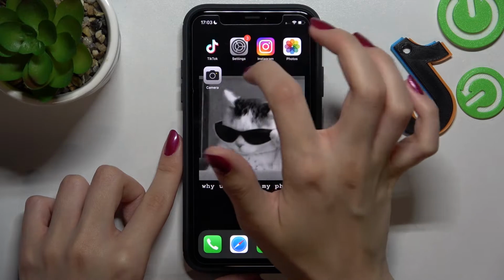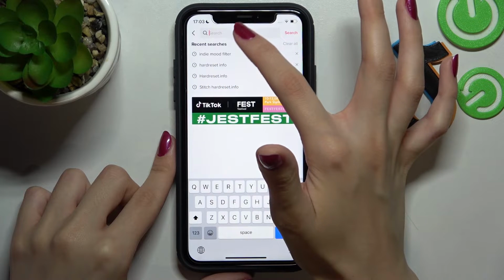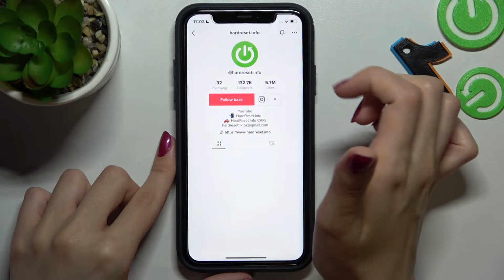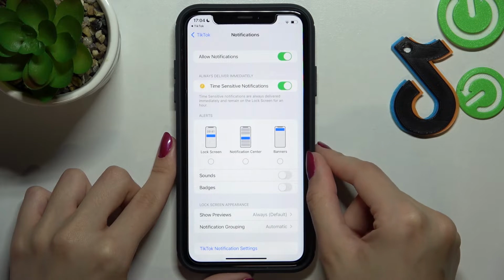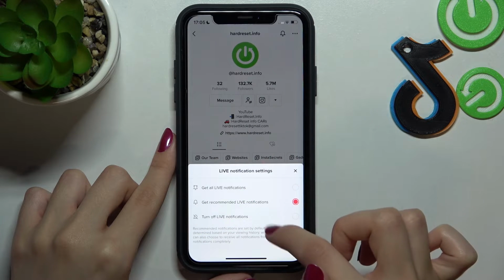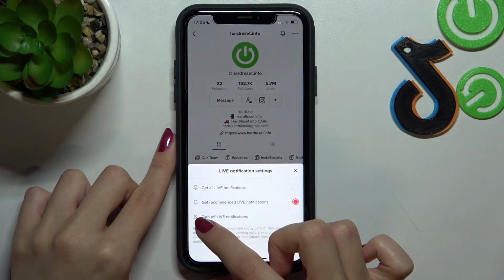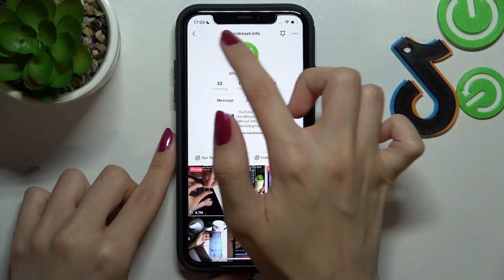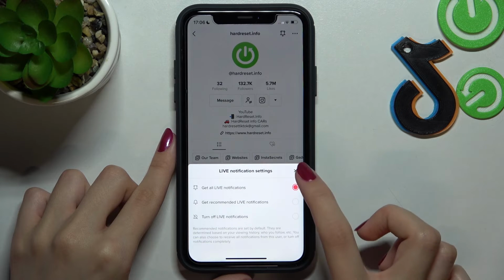How to Turn TikTok Notifications On - Turn On LIVE Notifications on TikTok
Find out more about TikTok:
Hi! Do you know you can stay up to date with every LIVE video of your favourite user on TikTok? This option has recently become available on TikTok, and we will now show you how to activate it. Get notifications for likes, comments, the latest videos and more. We hope this video was helpful and you were able to activate someone's TikTok live notifications.

How To Turn On Someone's TikTok Live Notifications? How to turn on notifications on TikTok? How to manage notifications on TiKTok? How to activate LIVE notifications to TikTok posts? How to turn on TikTok notifications for posts and livestreams?  How to stay up to date on TikTok? How to set up LIVE notifications on TikTok?